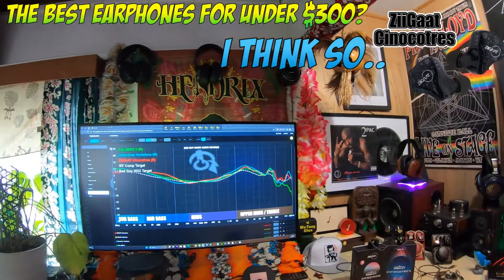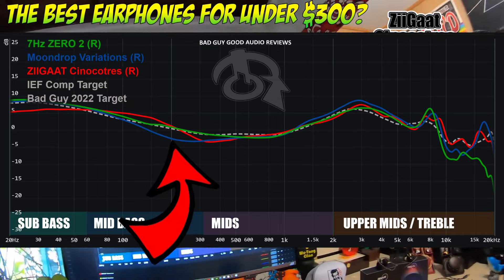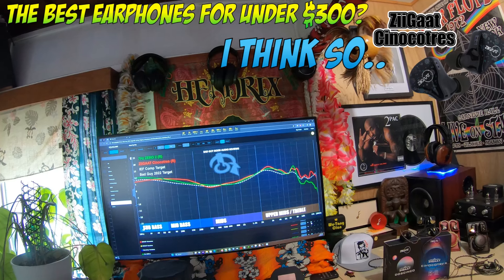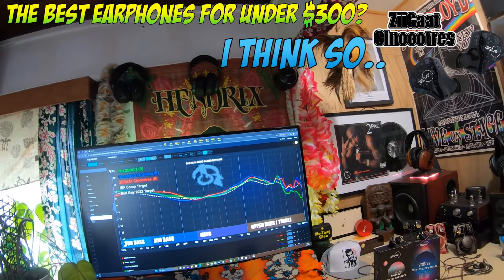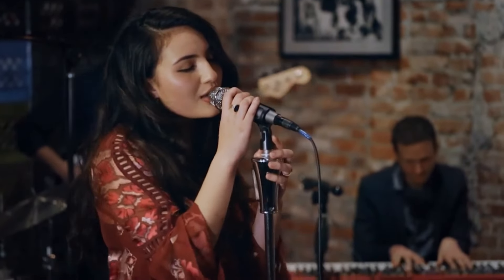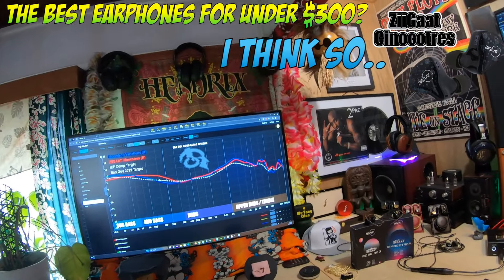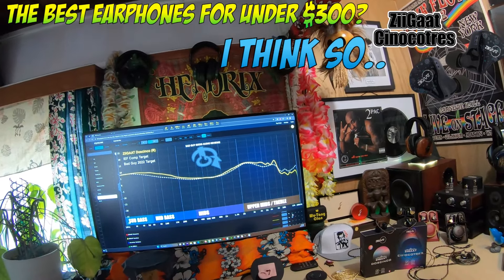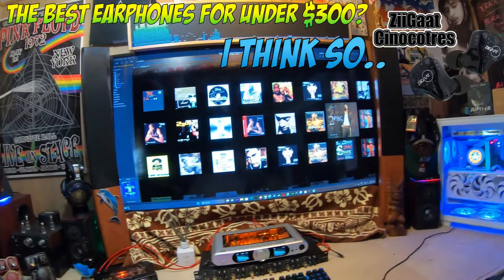Whoa Here comes awesome (Ziigaat CINOCOTRES) Earphones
The Ziigaat Doscinco and CINOCOTRES Earphones are both good but one is really good
CINOCOTRES

X HBB Mele
Discontinued
X HBB Hook X
Discontinued
X HBB Khan
Discontinued
X HBB DQ6s
j/k. they this whole thing up💸💸💸
X HBB PR2

         I just do reviews and give opinions, YOU ARE NOT AN ATM paying my electric bill. It is not a "yada yada" kinda thing.